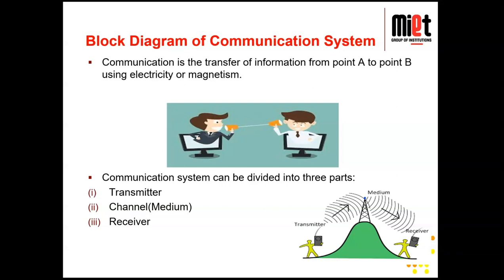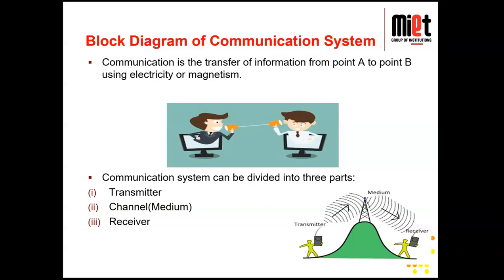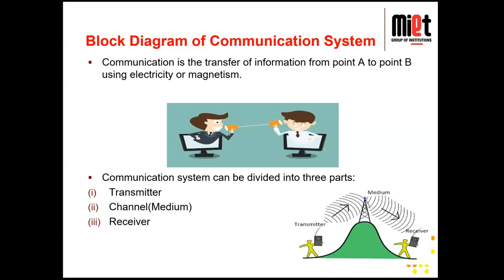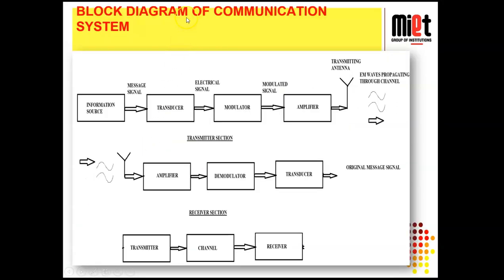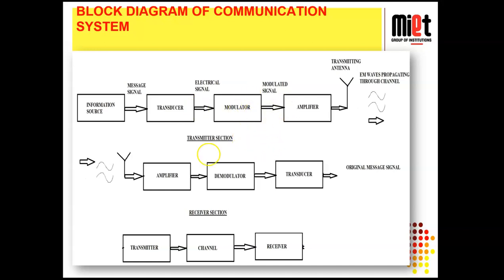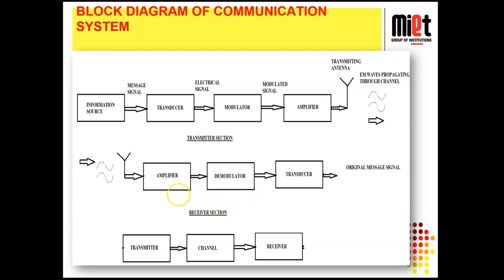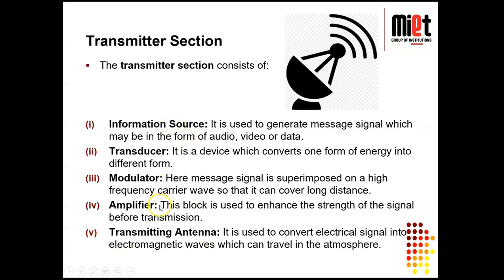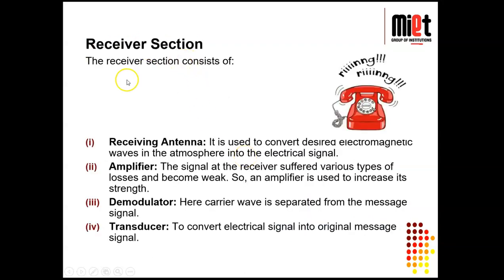Basic of Communication System|Unit-5|Lec-1